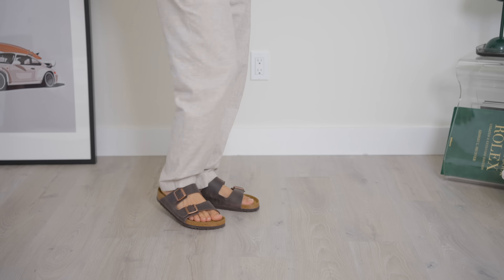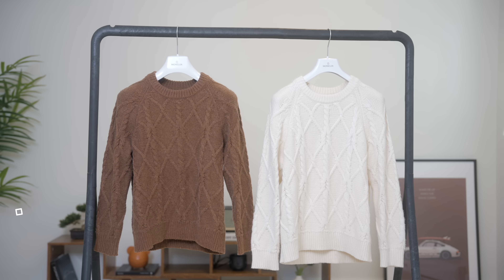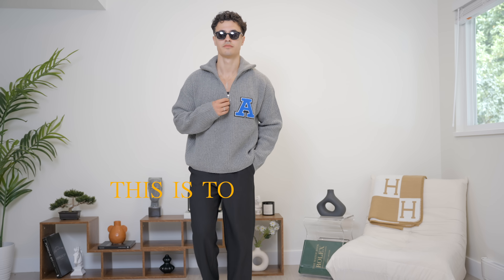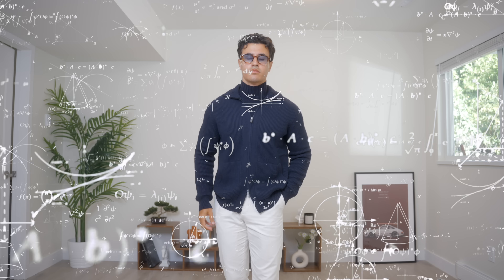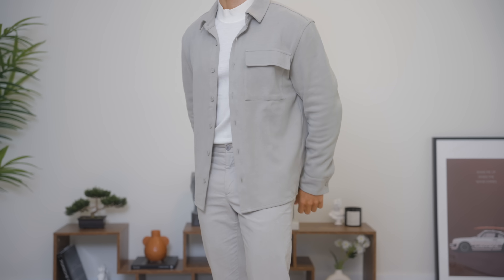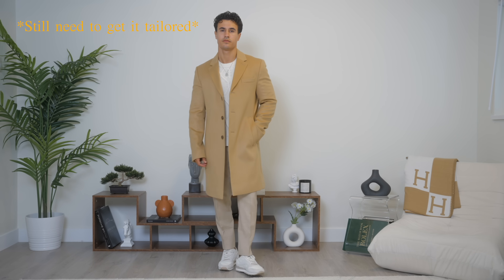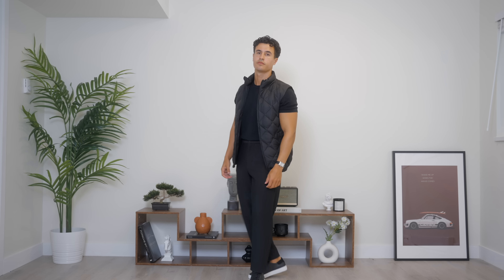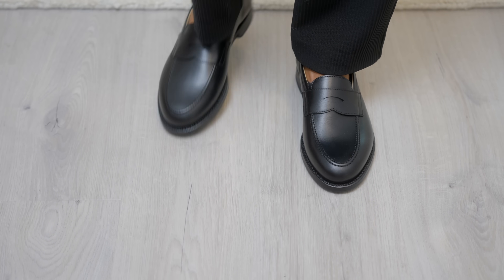Creating The Perfect Old Money Fall Wardrobe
PANTS

Grey Chinos

Beige Chinos

Black Chinos

Brown Chinos

CABLE KNIT SWEATERS

QUARTER ZIP

Alternatives

NAVY AND WHITE

Dark Grey

SWEATER POLO’S

JOHNNY COLLAR GREEN

JOHNNY COLLAR BLACK

BUTTON WHITE

ALTERNATIVES

JOHNNY COLLAR BROWN

JOHNNY COLLAR NAVY/GREY

JOHNNY COLLAR GREY

BLACK BUTTON

NAVY BUTTON

GREY BUTTON

BLACK TURTLE NECK

GREY TURTLE NECK

NAVY OVERSHIRT

GREEN OVERSHIRT

WHITE OVERSHIRT

ALTERNATIVES

NAVY OVERSHIRT

BLACK OVERSHIRT

ZIP CARDIGAN NAVY

ZIP CARDIGAN BEIGE

QUILTED GILET

RIBBED GILET

LEATHER SNEAKERS

WHITE AXEL ARIGATO

BLACK AXEL ARIGATO

ALTERNATIVES-

BLACK LOAFER

BROWN LOAFER

MY MAIN CAMERA
B CAMERA
MT LENS
MY LIGHTING
MY MIC